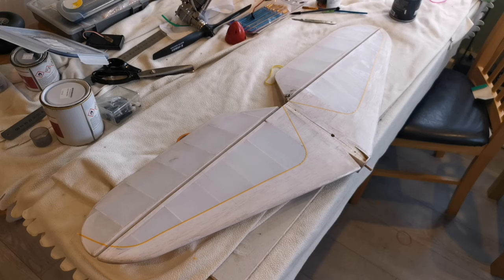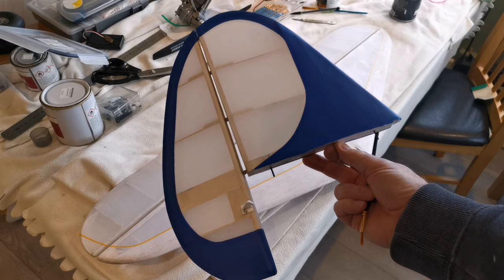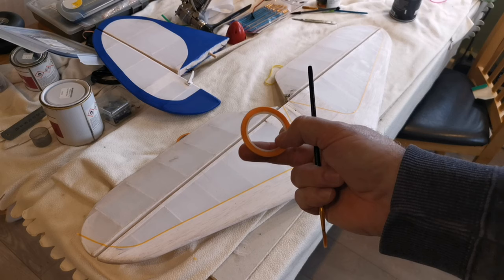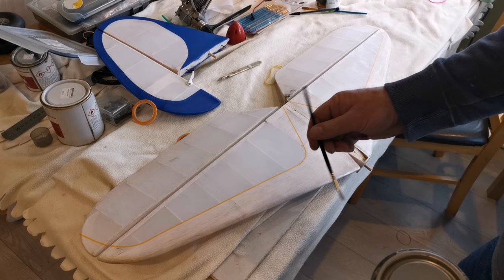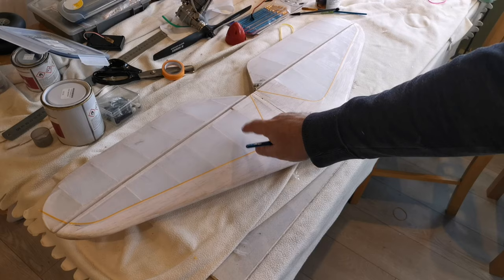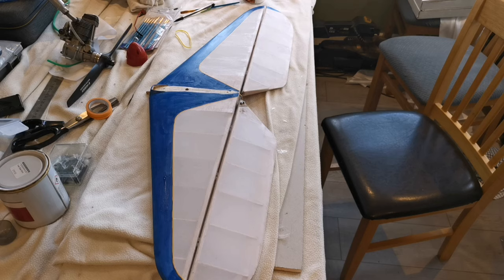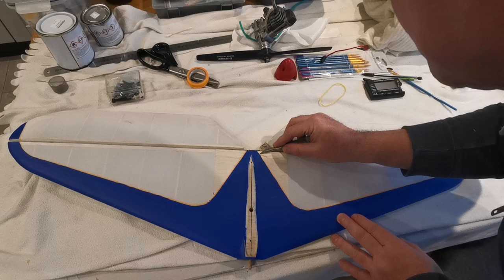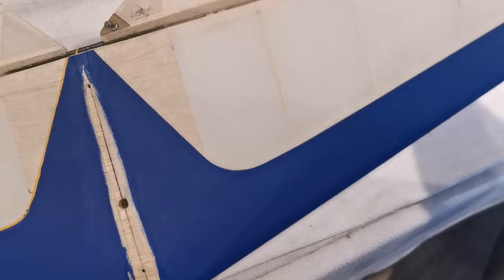Using masking tape to produce crisp bleed free lines.